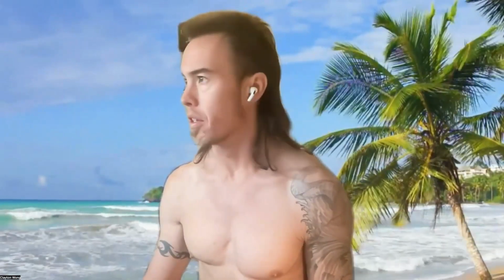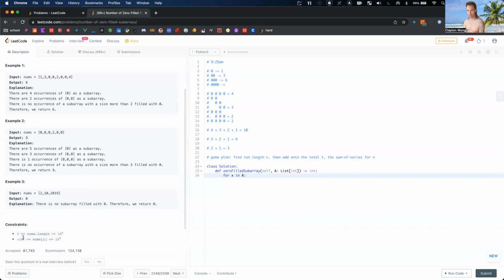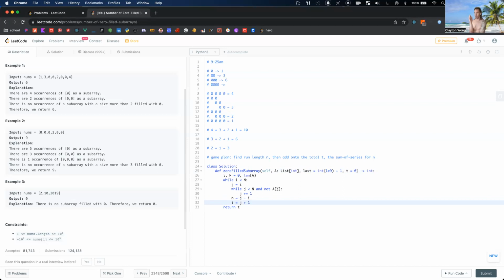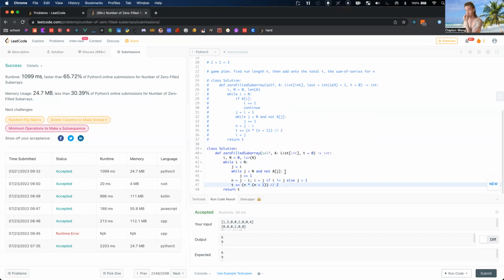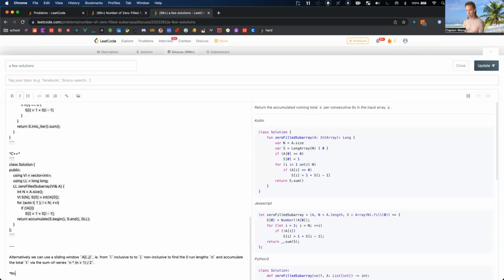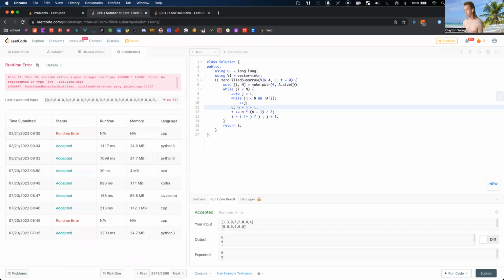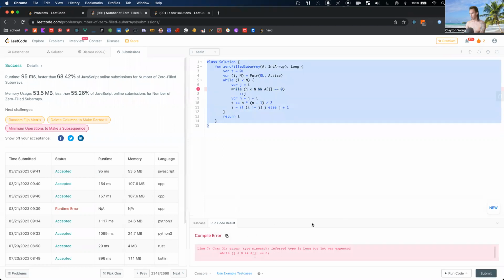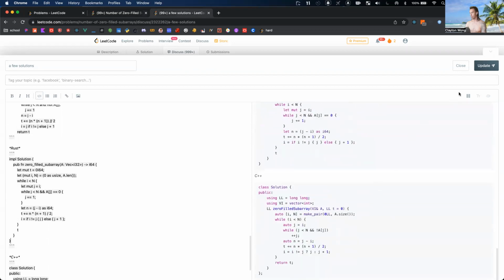2348. Number of Zero-Filled Subarrays (2023-03-21)